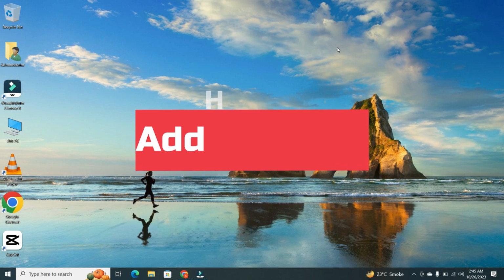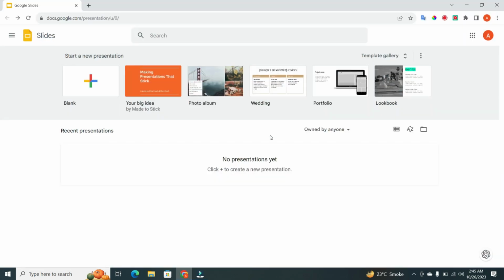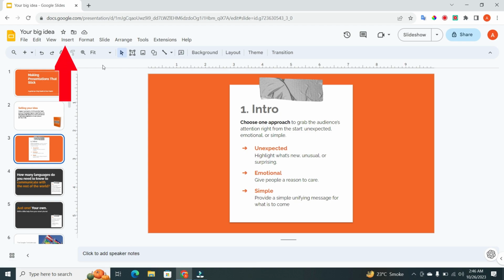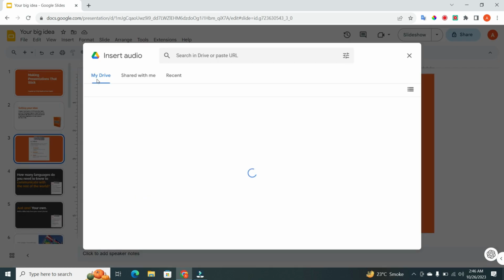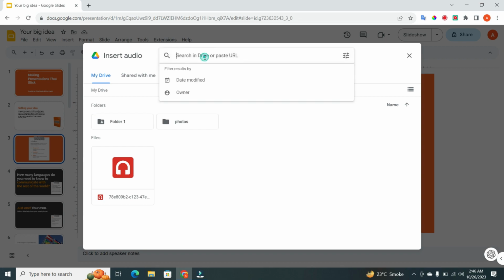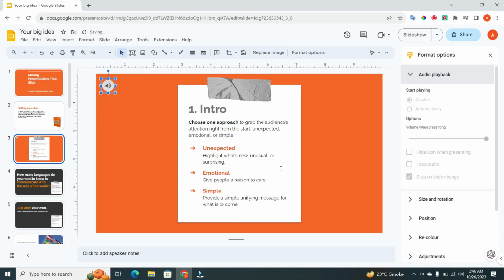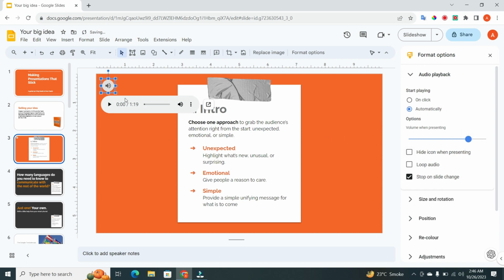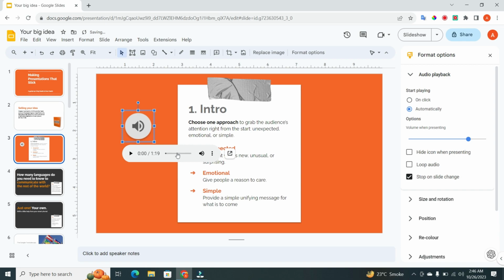How To Put/Insert Sound/Song To Google Slides - IN 1 Minute Add Music Or Audio To Google Slides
Elevate your Google Slides presentations by adding music or audio in just 1 minute! In this quick and easy tutorial, we'll show you how to put/insert sound or a song into your Google Slides, making your presentations more engaging and memorable.

In this tutorial, we'll cover:

Accessing Google Slides: Step-by-step instructions on how to log in to your Google account and open your presentation in Google Slides.

Inserting Sound/Song: Learn how to insert audio, music, or sound from your computer or directly from Google Drive into your slides.

Editing Sound Options: Discover how to adjust settings like autoplay, loop, and volume to perfect the audio experience.

Presenting Your Slides: Get tips on how to play your presentation with the added music, creating a captivating atmosphere.